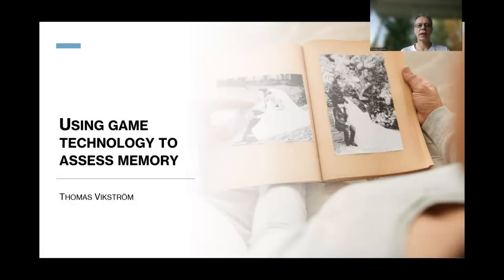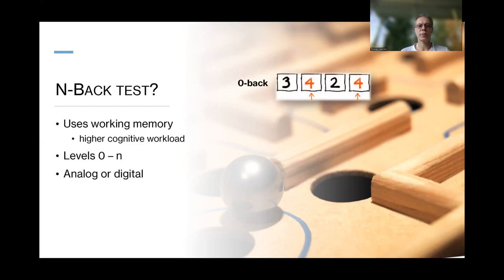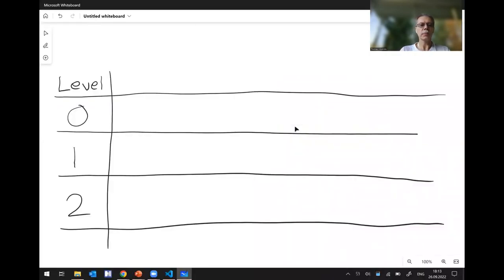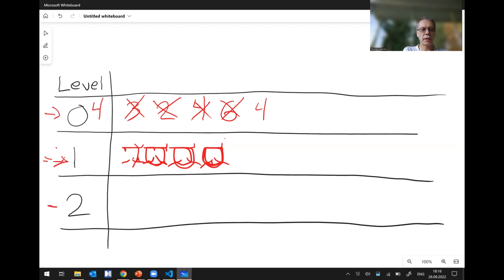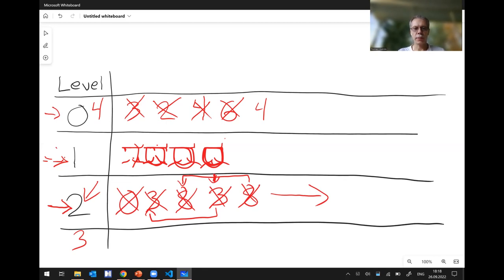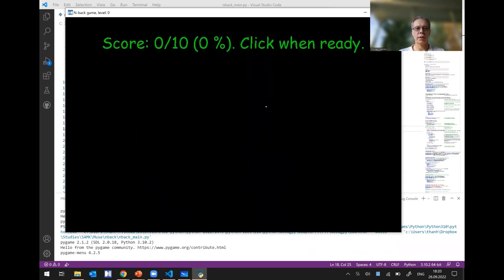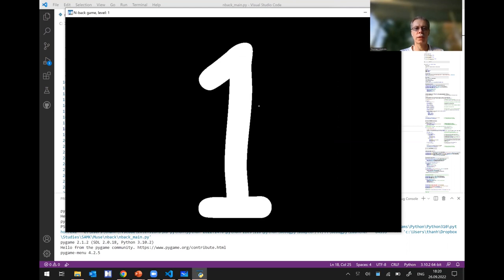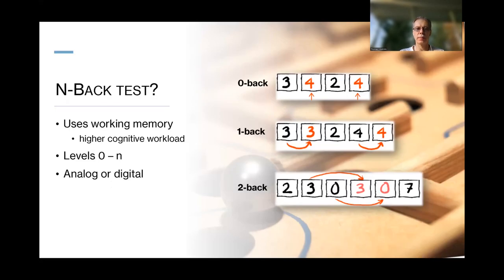Using game technology to assess memory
This video explains a bit how game technology might be used to assess memory skills of elderly people or people with memory disorders. The video can be used for pedagogical or other non-commercial purposes.
For those interested in how a consumer-based EEG-device was used to assess cognitive workload with help of a memory game I programmed, please see my Master's Thesis